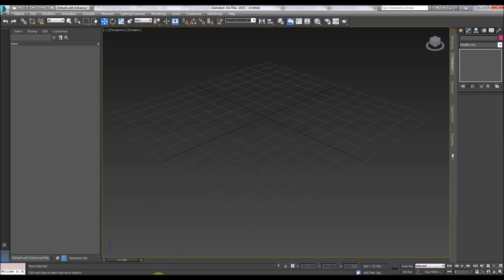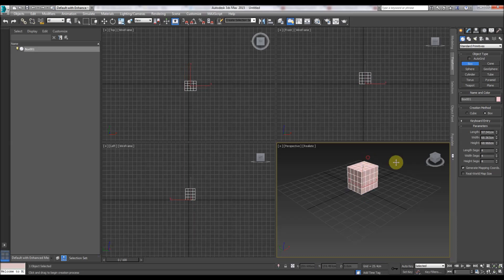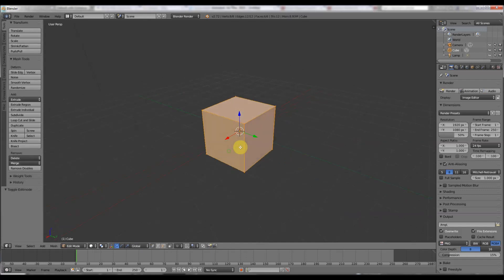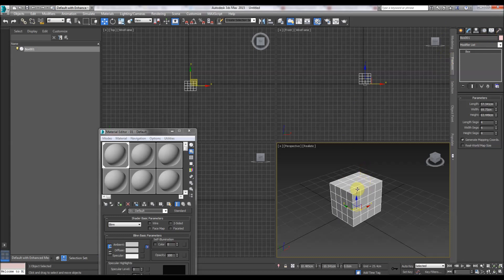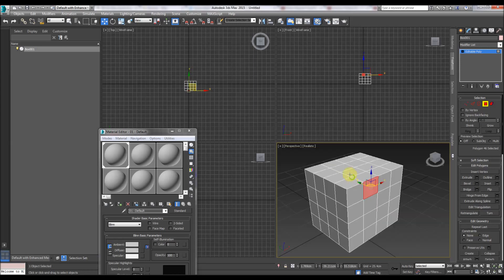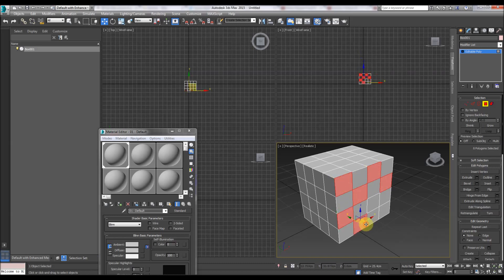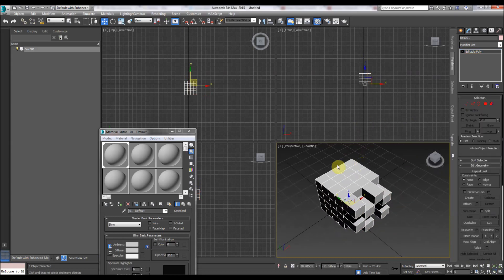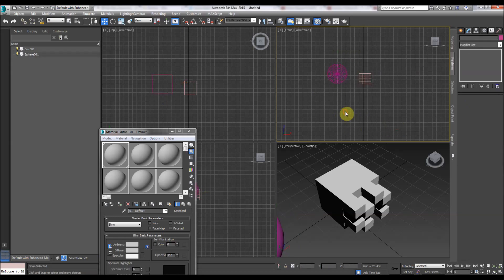3ds Max / Blender Comparison, Sub Polygon Editing And Selection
This is one of my quick videos comparing 3ds Max with Blender. This one is about how we enable selection and how to select ''sub objects'' in each programme. I make comparisons between the two. I feel that Blender actually wins out in a way with sub object selection because you do not have to convert the primitive. Do you agree?